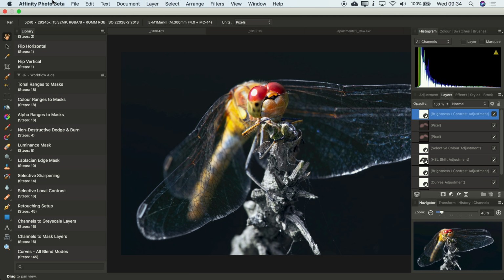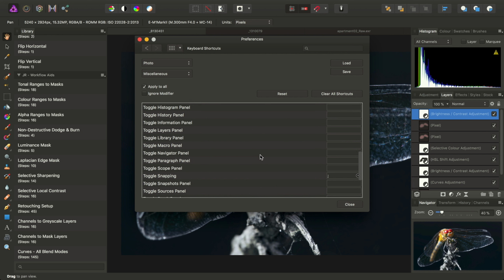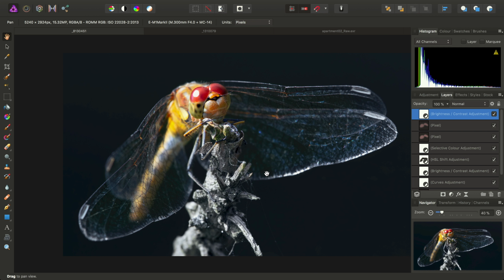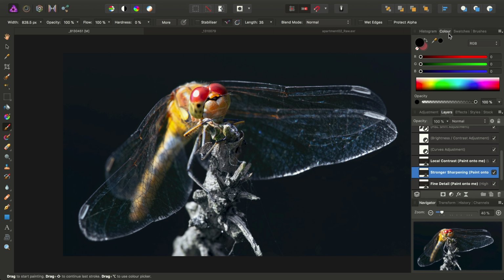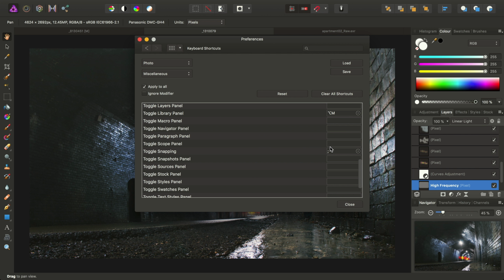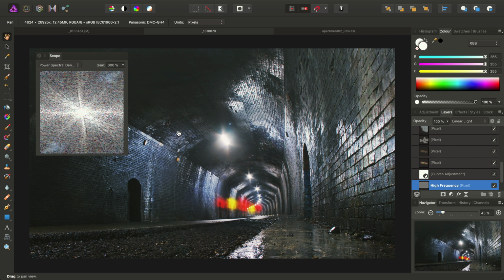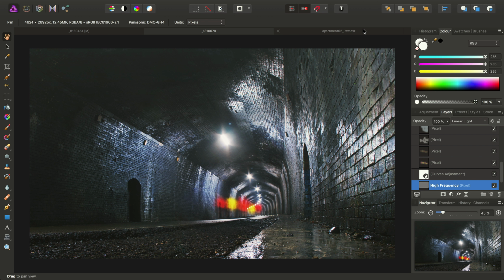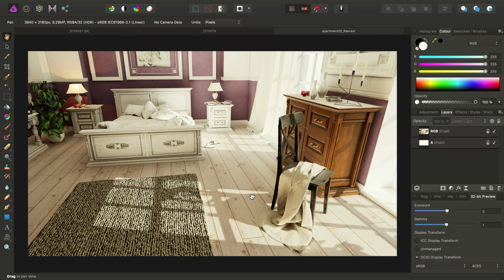Quick Toggling Panels (Affinity Photo)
Speed up your workflow by binding custom keyboard shortcuts to toggle panels on/off - check out some example scenarios in this tutorial.

Credits:
Dragonfly by James Ritson
Monsal Tunnel by James Ritson